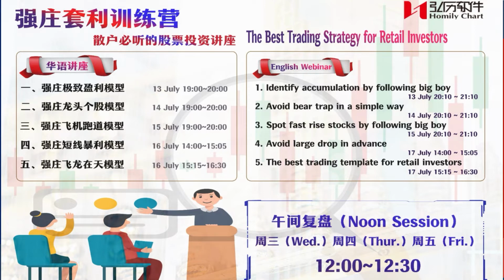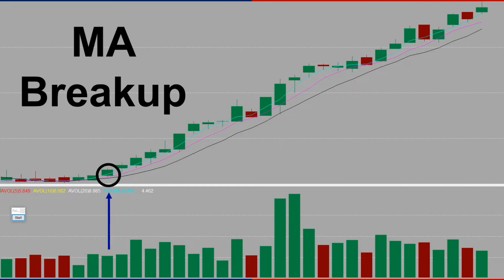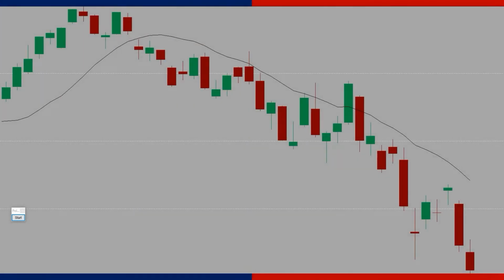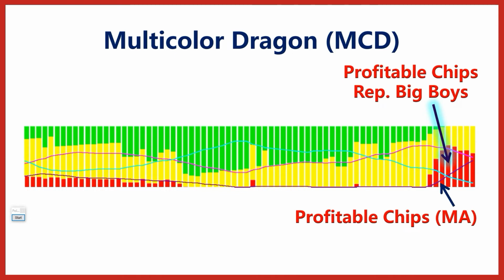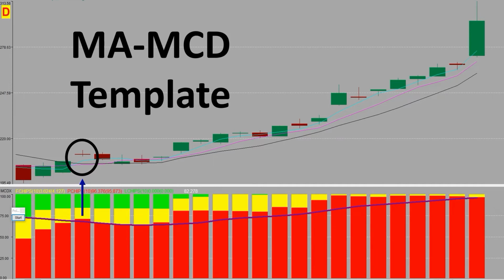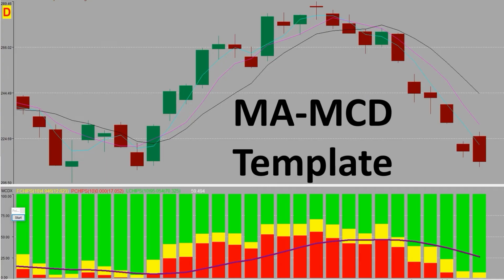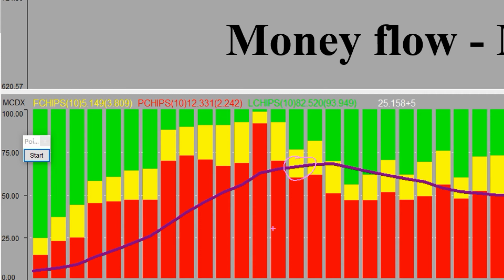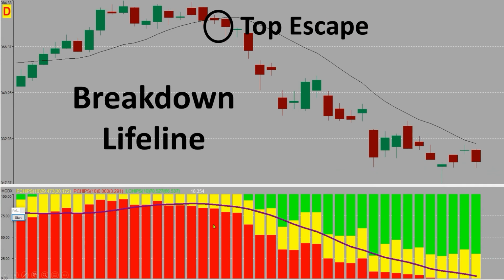3 Spot fast rise stocks by following big boy